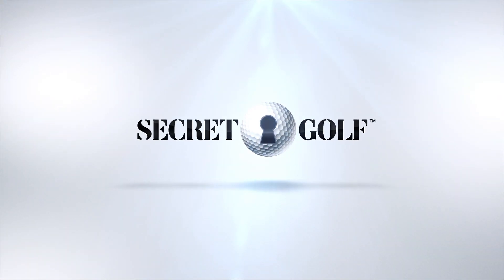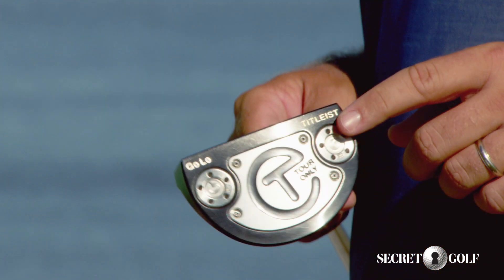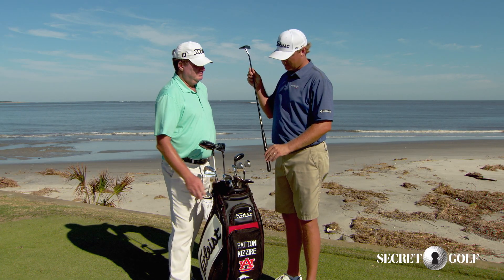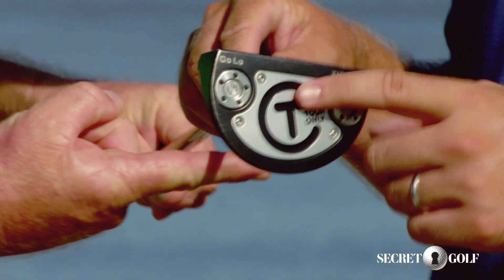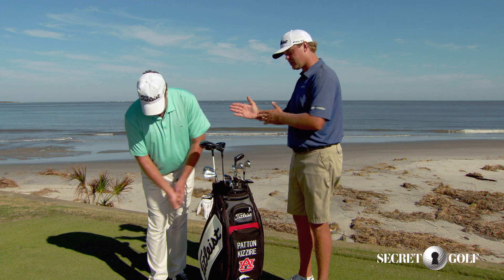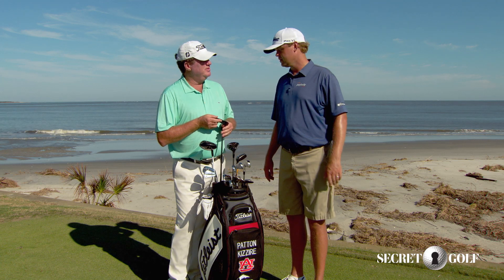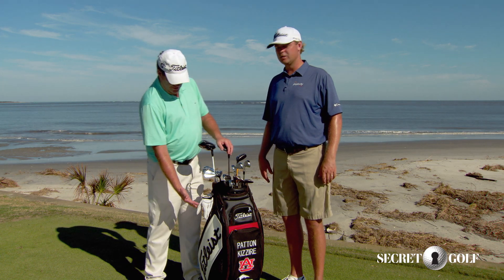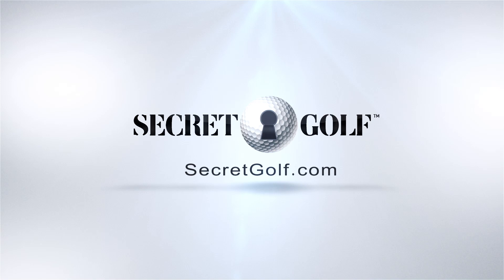Patton Kizzire: Equipment - Putter